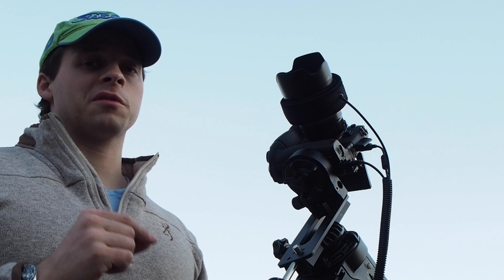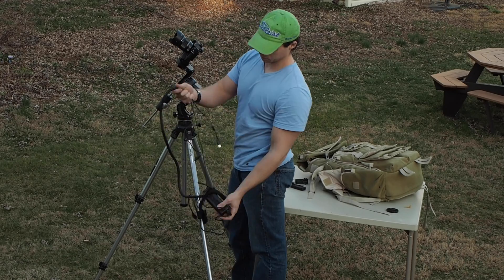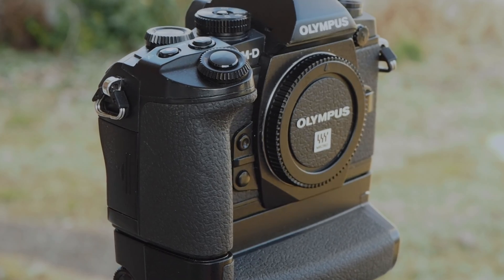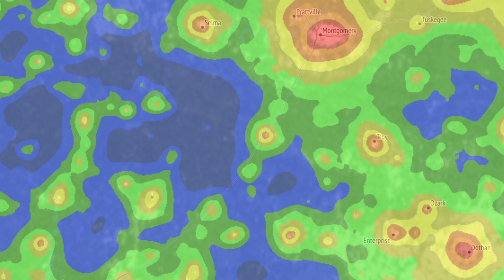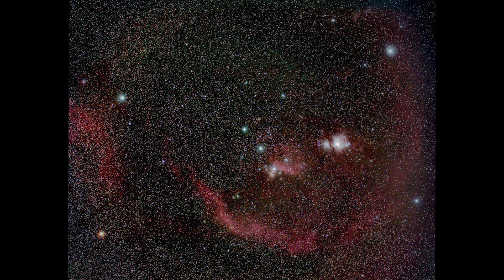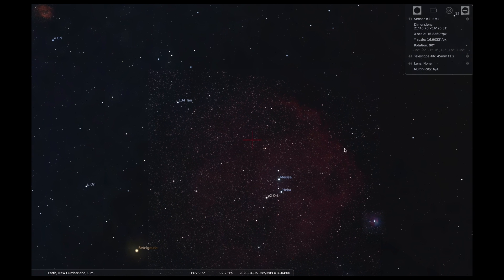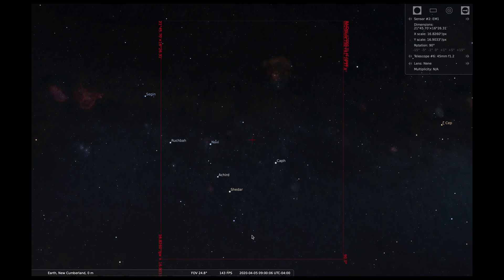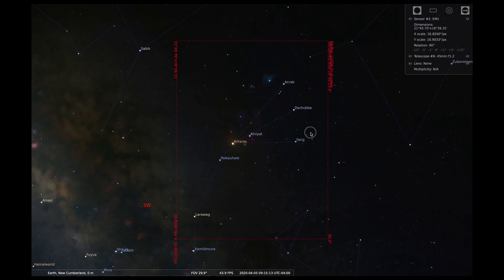Olympus 45mm f1.2 the Wide Field Astrophotography Monster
Though it is expensive it is very much worth it. The speed and great optics make this lens a giant for wide field astrophotography. Many objects that can be photographed with it show up quite a bit larger than most would think. Check out some of the neat objects that can be photographed with this lens during all seasons of the year.